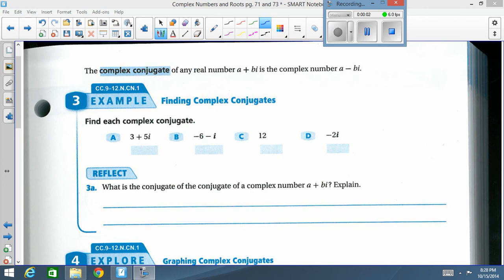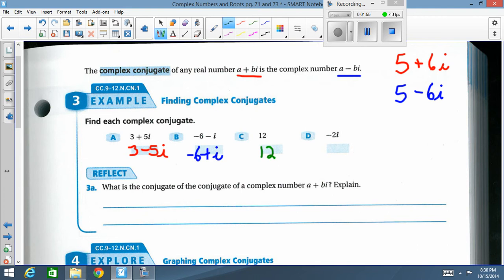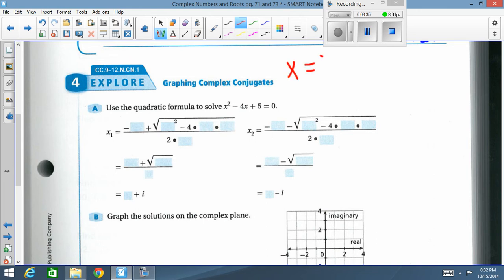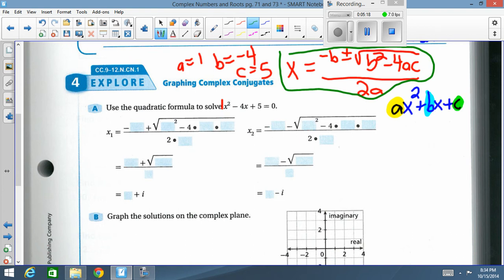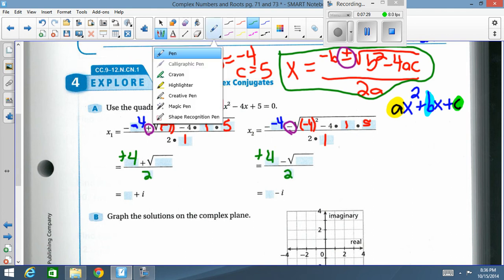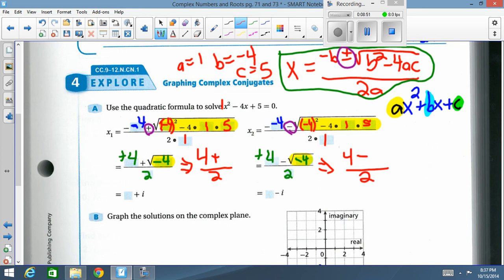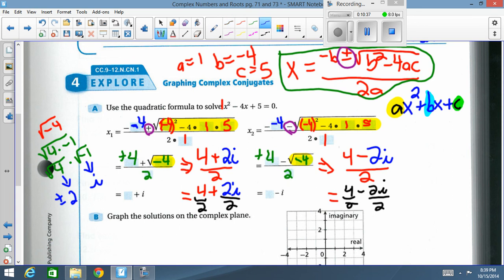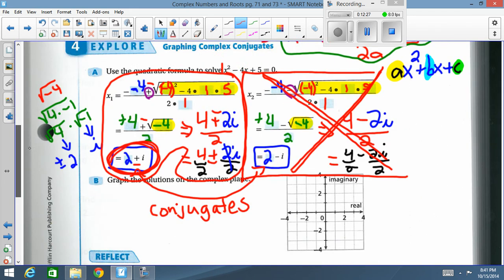Conjugates and Quadratic Formula pg 73